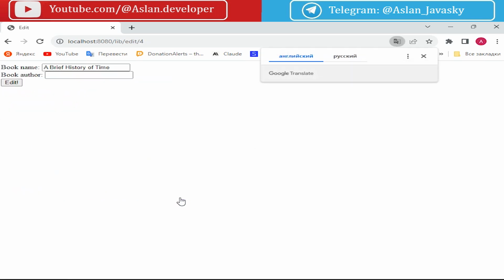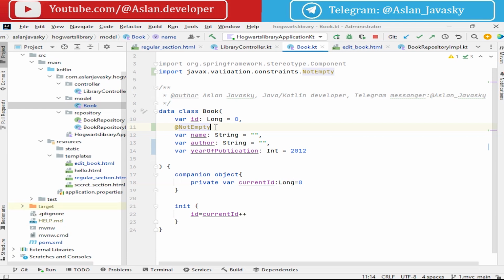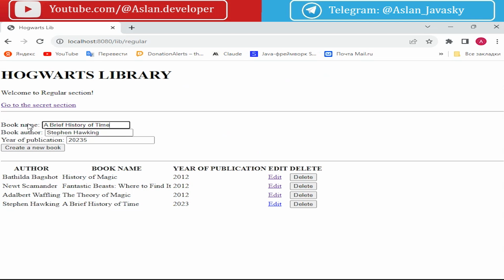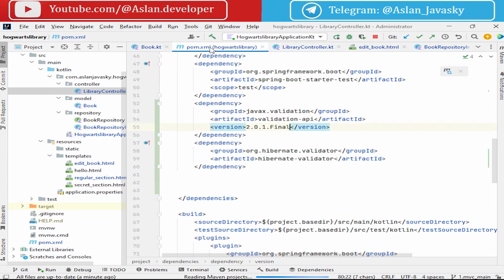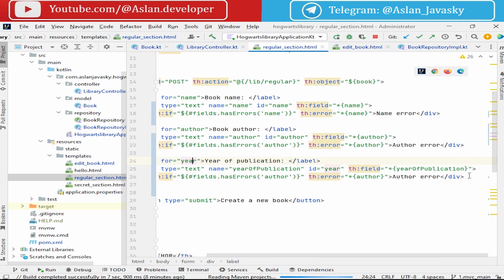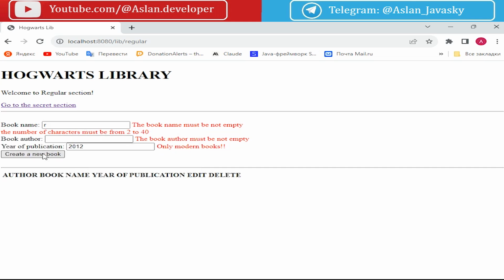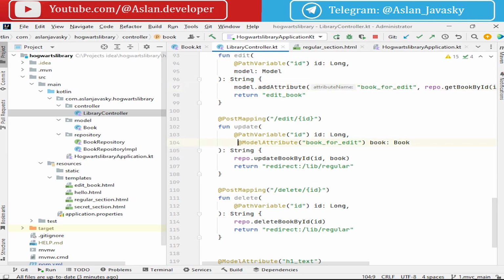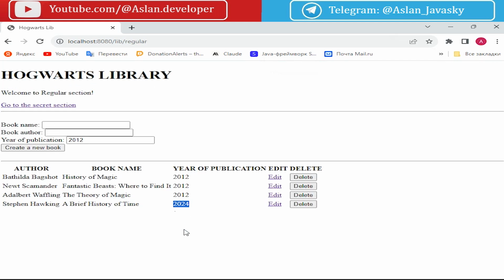16 Validation [Spring MVC]